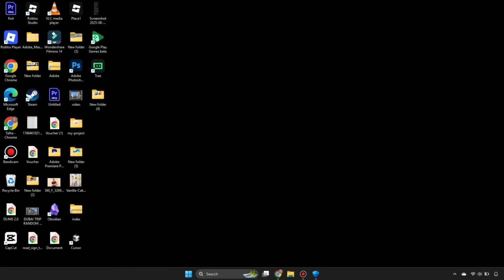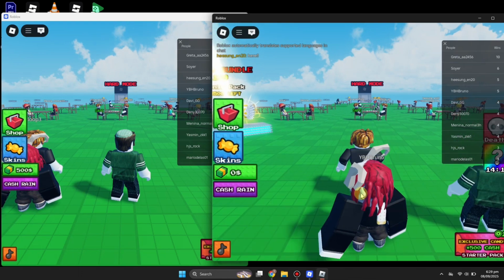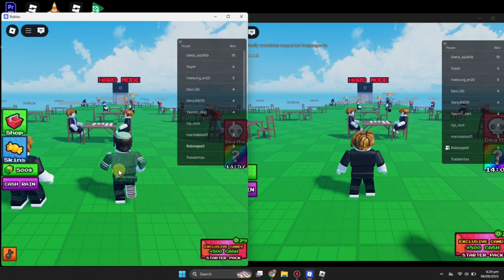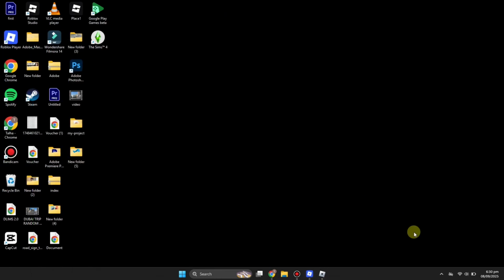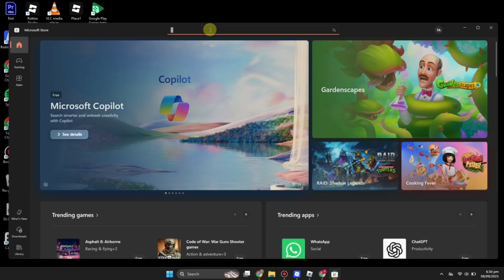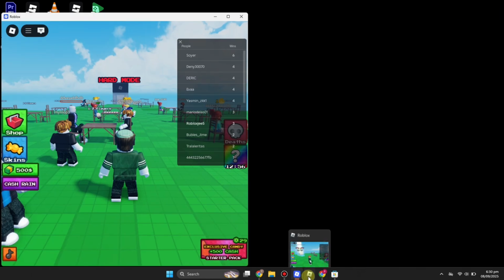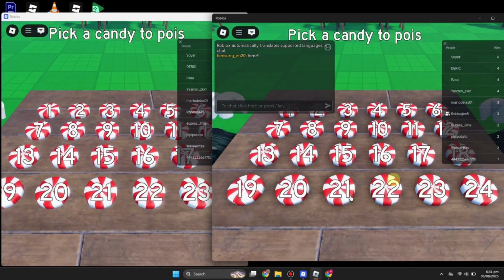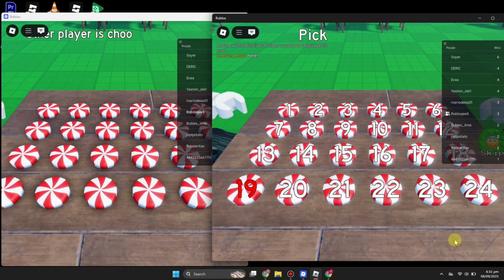How to Open Multiple Roblox Games at Once Easy Guide (Fast and Easy!)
How to Open Multiple Roblox Games at Once Easy Guide

Want to play multiple Roblox games at once on the same device? 🎮 In this tutorial, I’ll show you exactly how to open multiple Roblox instances so you can enjoy different games at the same time or use multiple accounts simultaneously.

What You’ll Learn in This Video:
✅ How to run two or more Roblox games on one PC
✅ The tools & methods used for multi-instance gaming
✅ Best practices for safe multi-account usage
✅ Things you should avoid to prevent account issues ⚠️